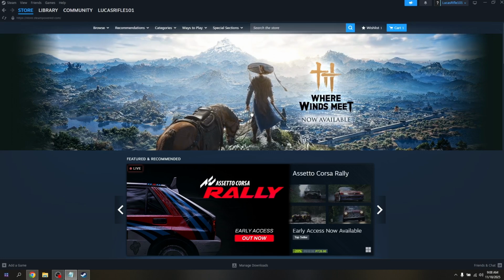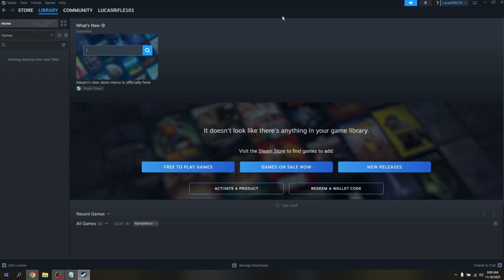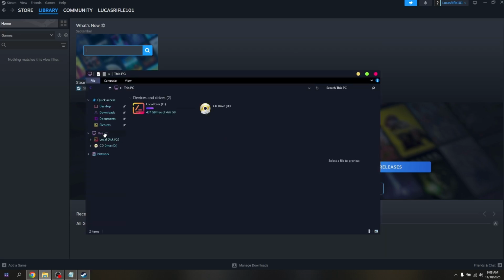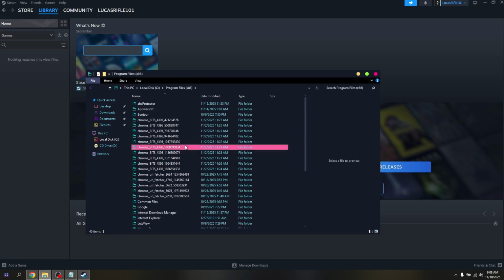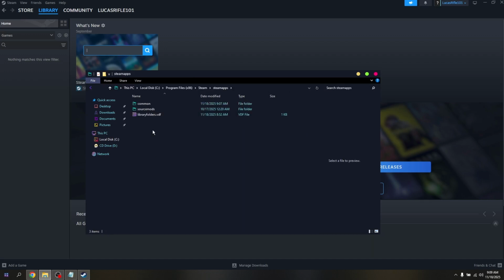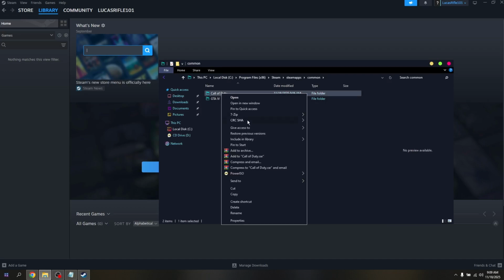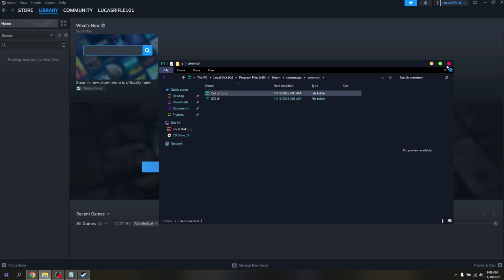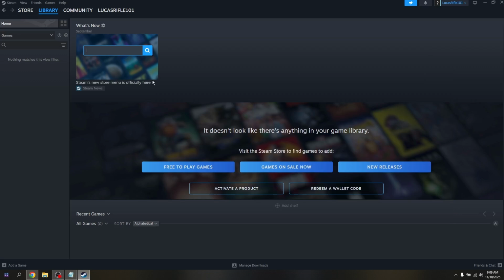HOW TO LOCATE STEAM GAMES ALREADY INSTALLED THAT YOU HAVE BACKED UP NO DOWNLOAD NEEDED (2026)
In this video I am going to show you how to locate Steam games already installed that you have backed up with no download needed. Learn how to find backed up Steam game files and restore Steam games instantly. This tutorial helps you detect existing Steam installations.